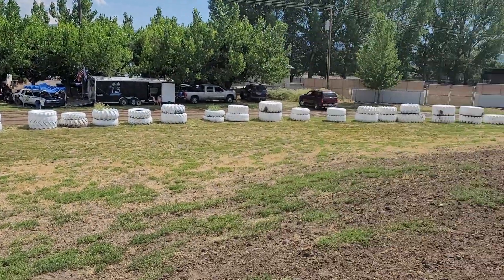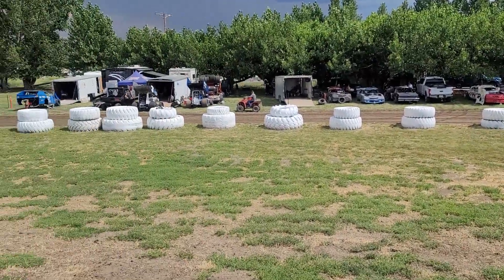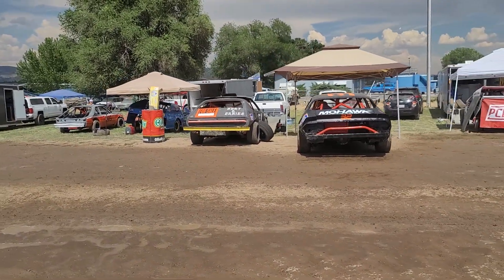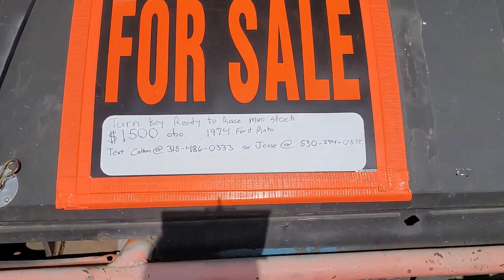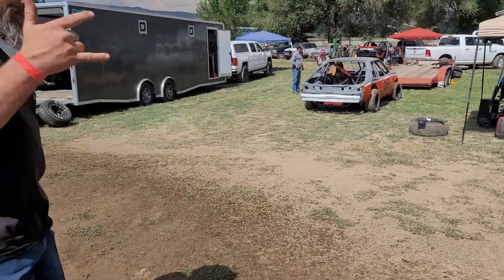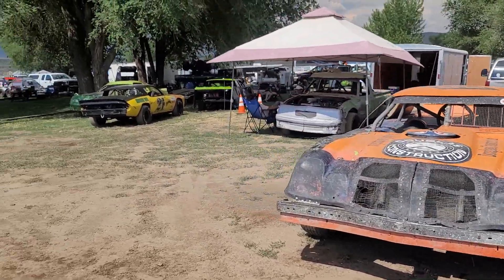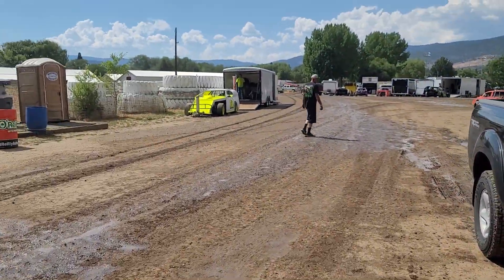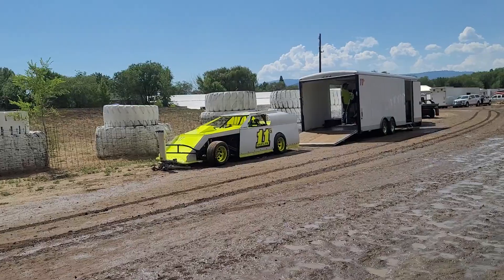Walkin The Pits 7-3